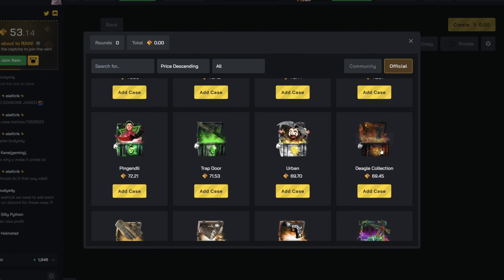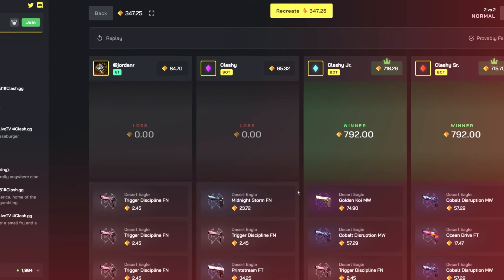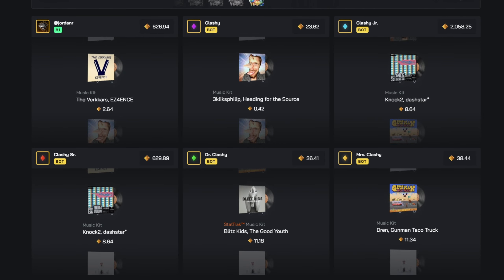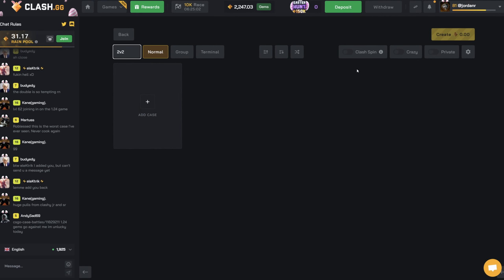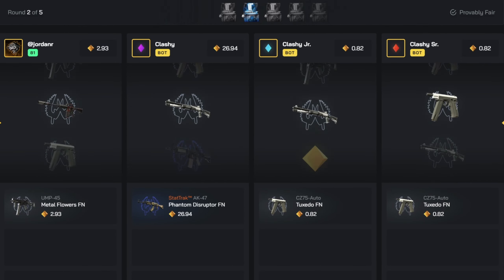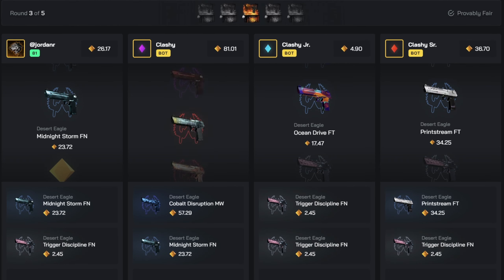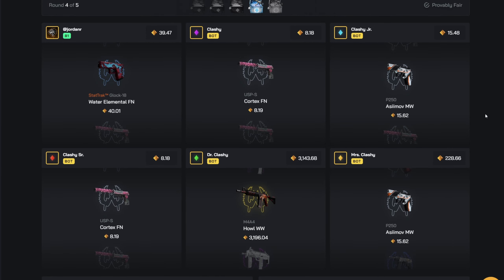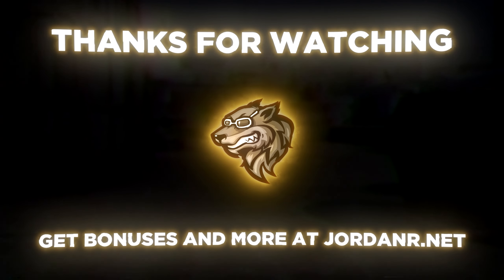This NEW Case Paid Absolutely INSANE?! - CLASHGG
SkinSwap is the best marketplace for Counter Strike and Rust skins!
Open your FREE case on the site using code JORDANR
𝘗𝘭𝘢𝘺 𝘳𝘦𝘴𝘱𝘰𝘯𝘴𝘪𝘣𝘭𝘺 𝘢𝘯𝘥 𝘦𝘯𝘫𝘰𝘺 𝘵𝘩𝘦 𝘷𝘪𝘥𝘦𝘰 :)
► 𝗗𝗜𝗦𝗖𝗢𝗥𝗗 𝗦𝗘𝗥𝗩𝗘𝗥
► 𝗦𝗘𝗖𝗢𝗡𝗗 𝗖𝗛𝗔𝗡𝗡𝗘𝗟
If you are going to play on CLASH / CLASHGG please play responsibly!